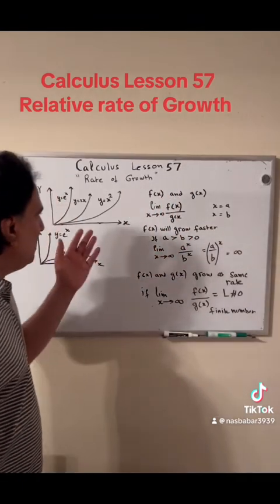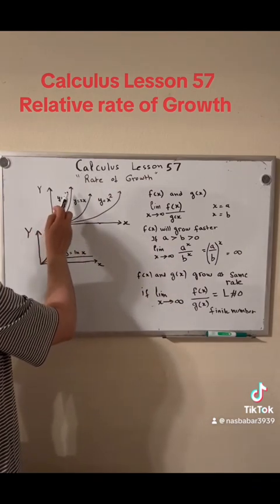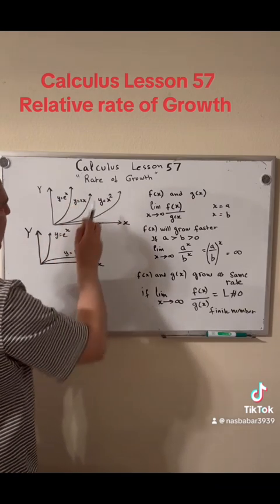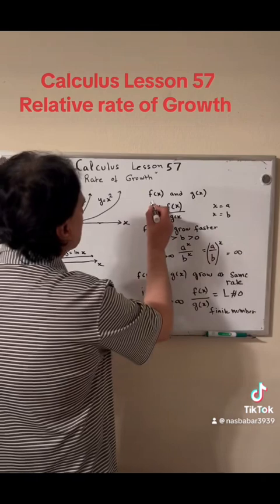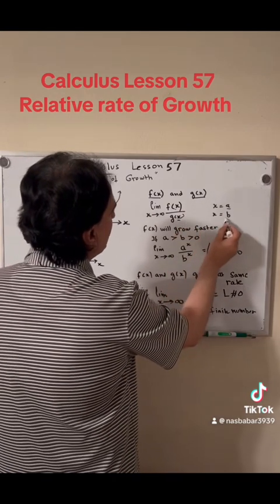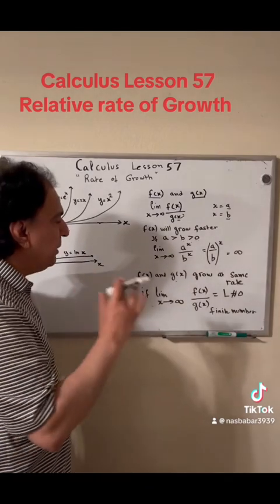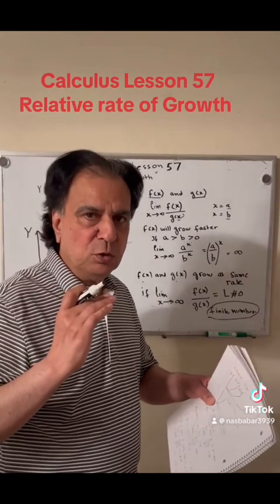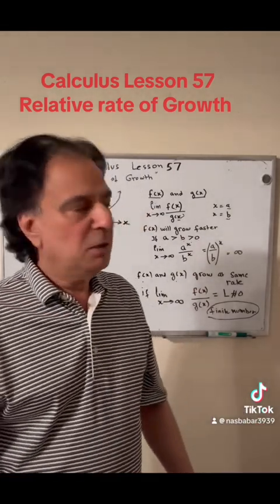Relative Rate of Growth Example using Calculus#rateofgrowth#lhopital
In the section, Nas does comparison of different functions and explains how a particular function reaches faster towards infinity than other functions.